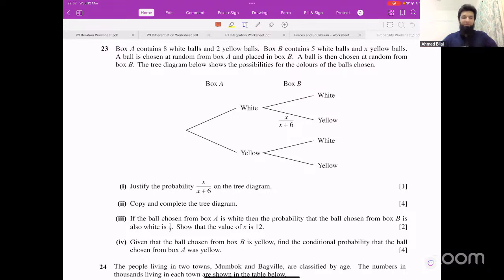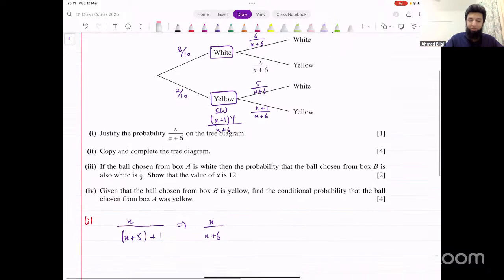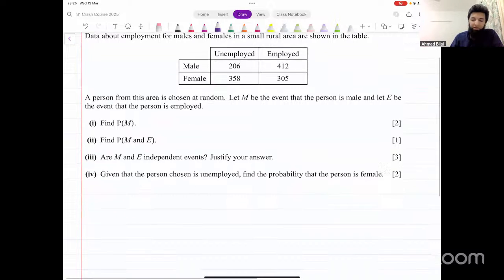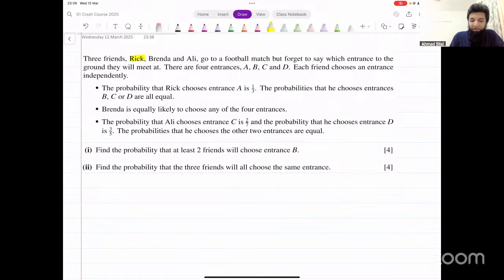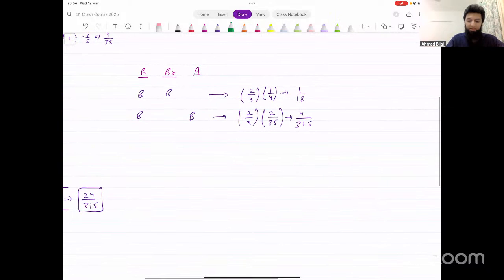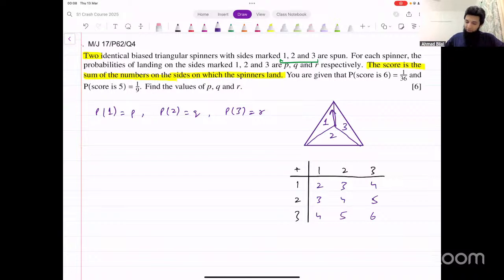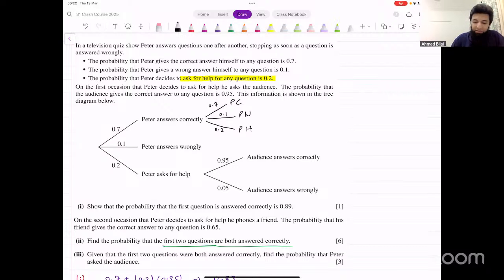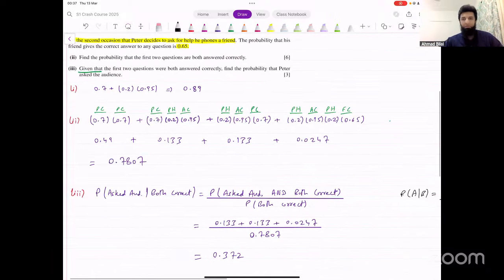S1 Probability | Past Paper Questions | A-level Math S1 Crash Course 2025